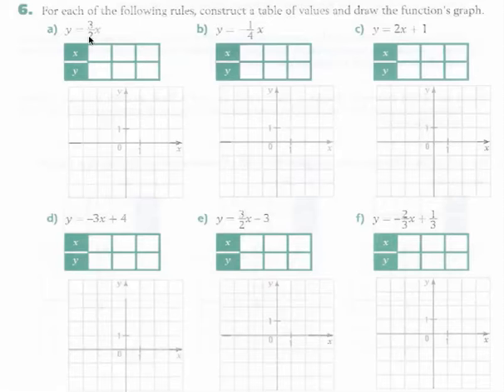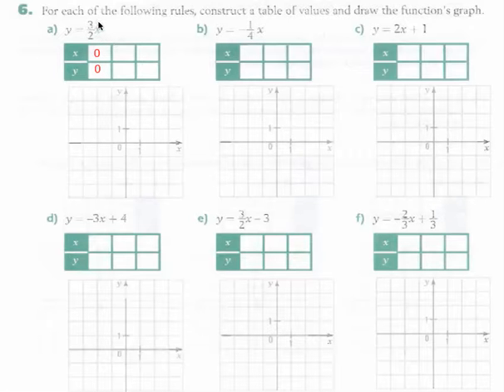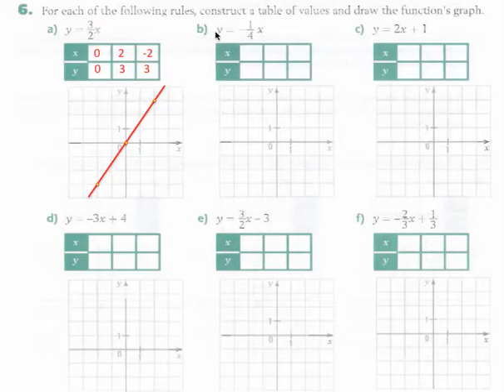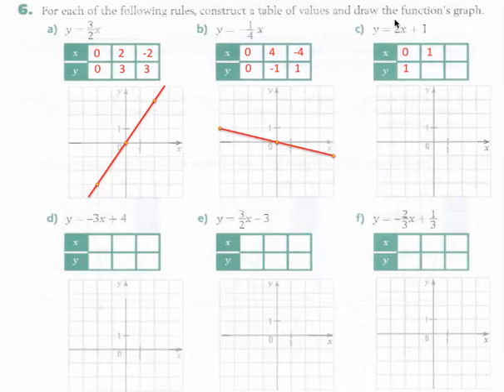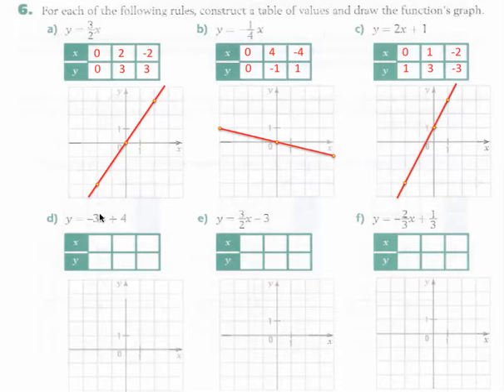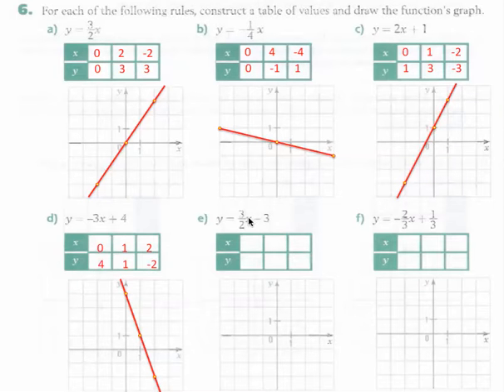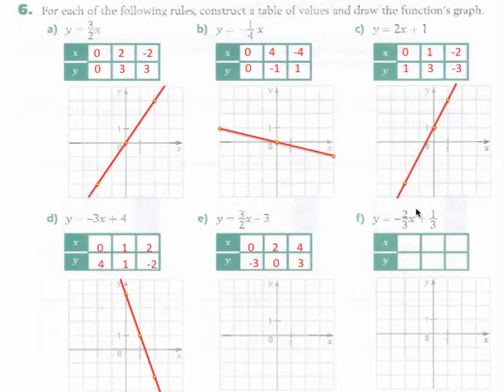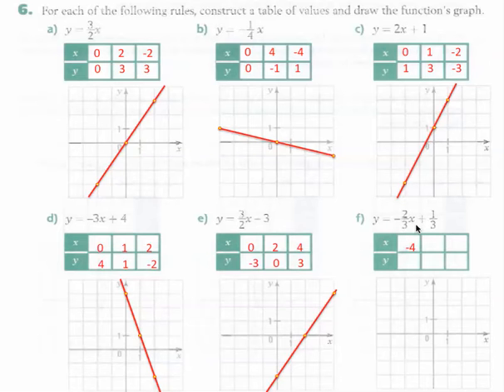question 6 Partial Variation